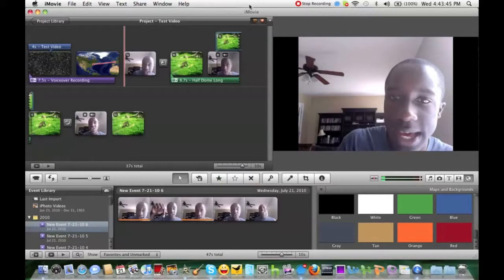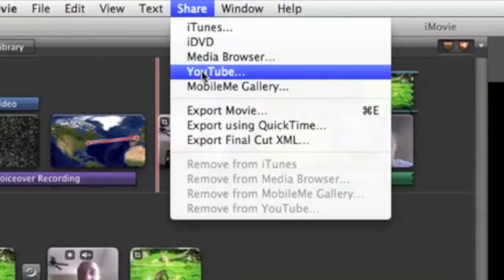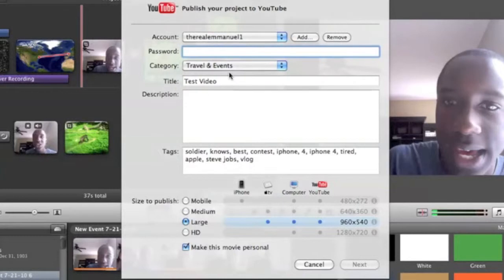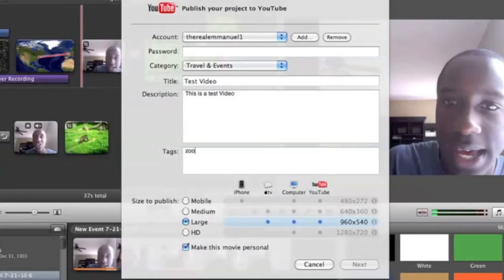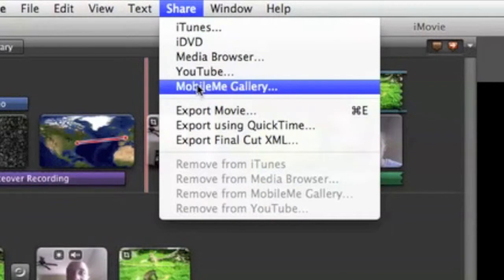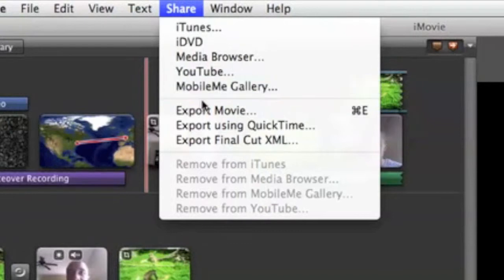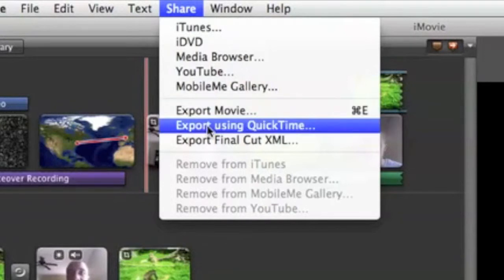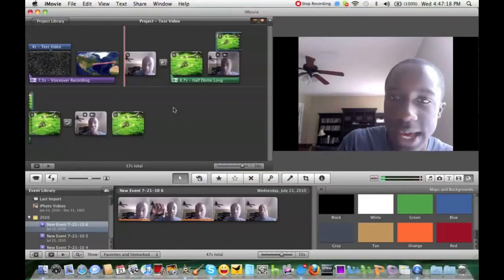iMovie Tutorial: Sharing Your Video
This tutorial was sort of late in being uploaded, I finally found the chance to be able to put this tutorial together and uploaded it. The tutorial shows about how to share you completed product. How to export it into HD and upload straight to Youtube directly from iMovie.